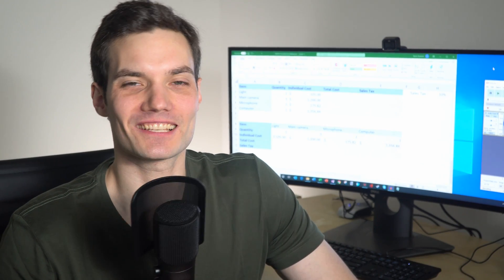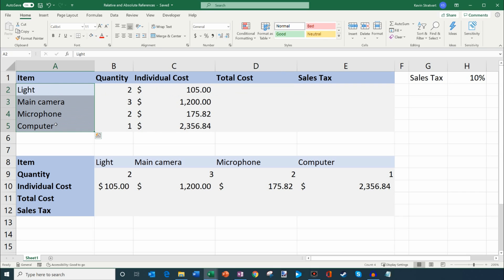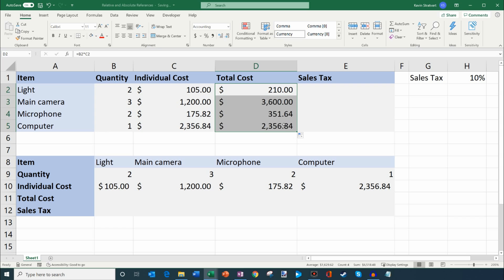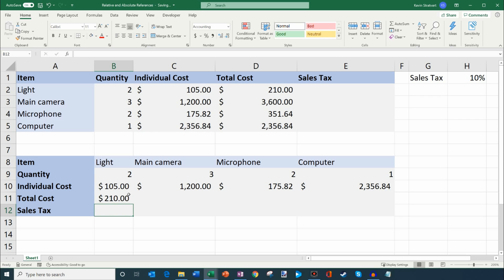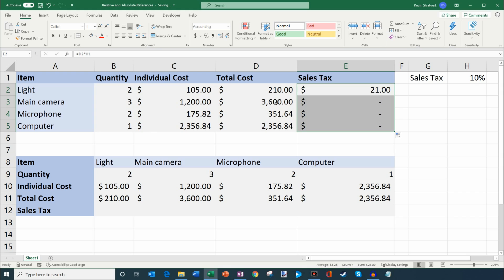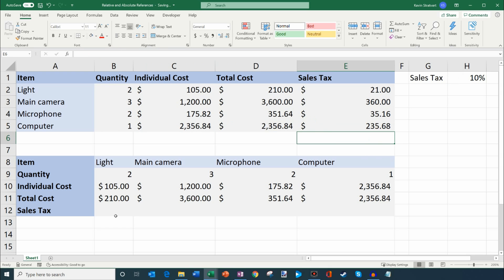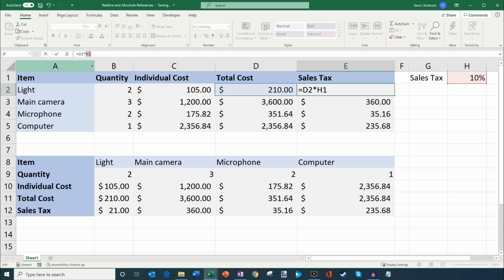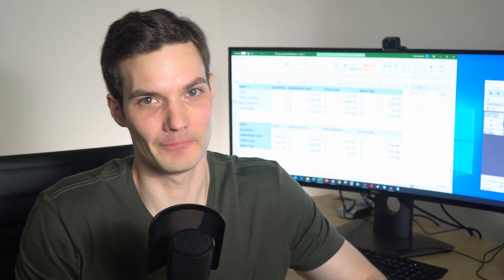How to Cell Reference in Excel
In this step-by-step tutorial video, learn about when to use a relative cell reference and when to use an absolute cell reference.

By default, a cell reference is a relative reference in Excel. This means that the reference is relative to the location of the cell. If, for example, you refer to cell A2 from cell C2, you are actually referring to a cell that is two columns to the left (C minus A)—in the same row (2). When you copy a formula that contains a relative cell reference, that reference in the formula will change.

Less often, you may want to mixed absolute and relative cell references by preceding either the column or the row value with a dollar sign—which fixes either the column or the row (for example, $B4 or C$4).

To change the type of cell reference: Select the cell that contains the formula. In the formula bar Button image , select the reference that you want to change. Press F4 to switch between the reference types.